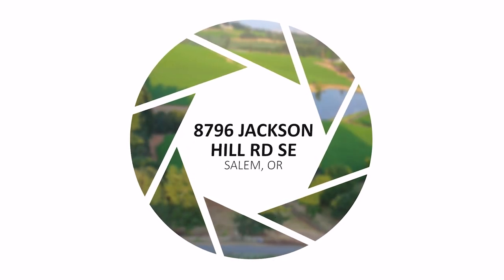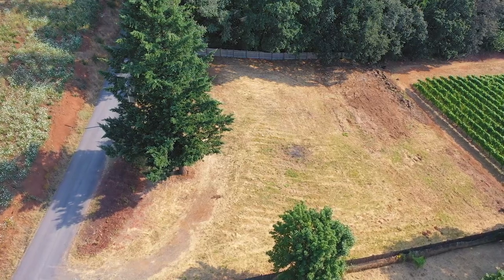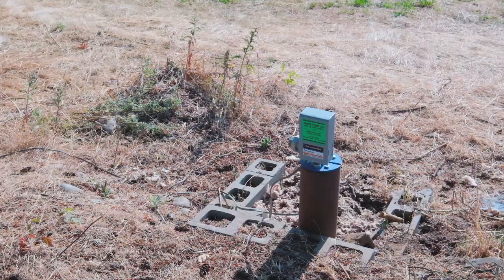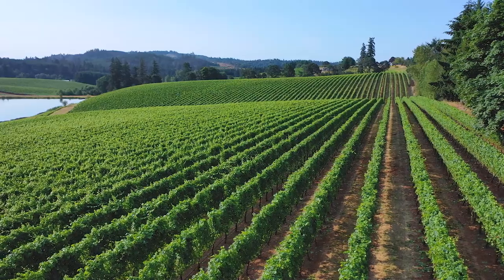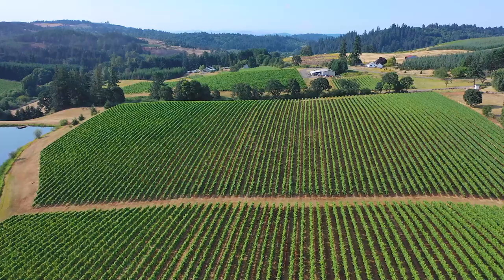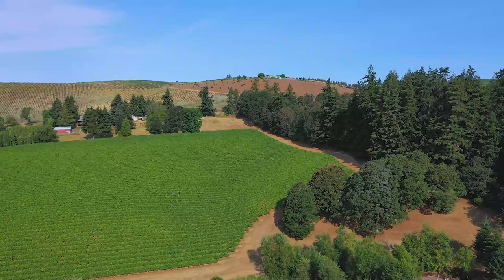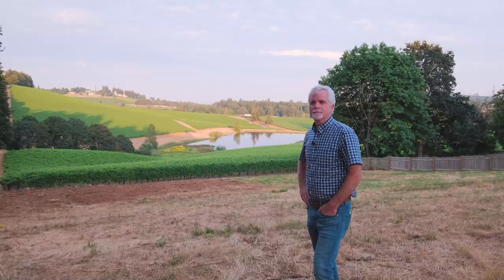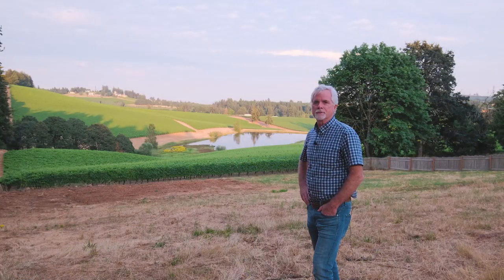8796 Jackson Hill Rd SE Salem Oregon Rob Foss Presentation